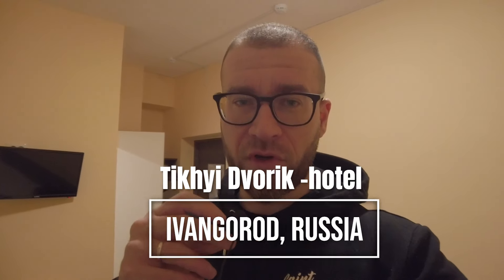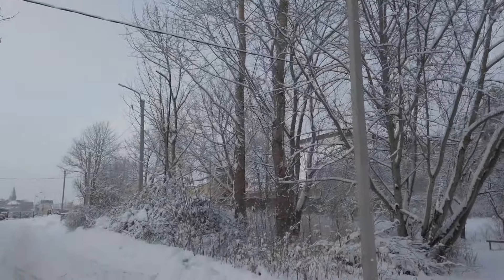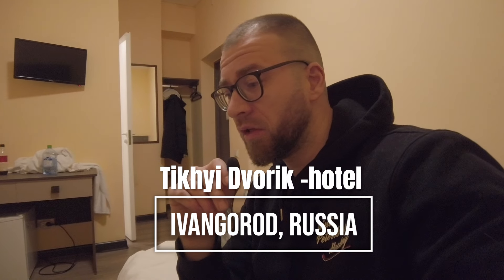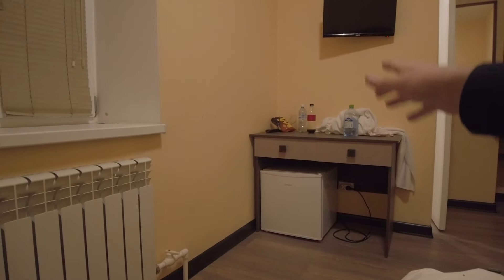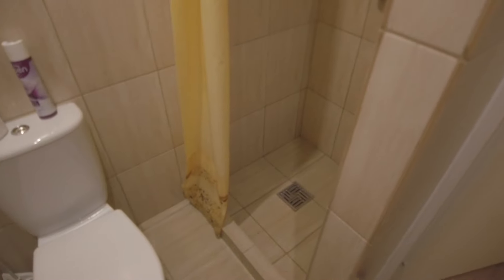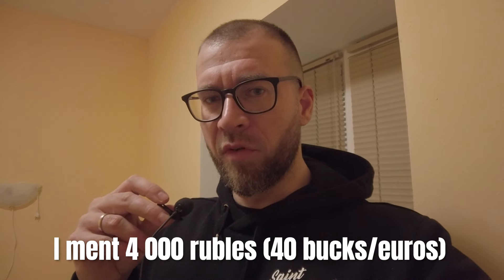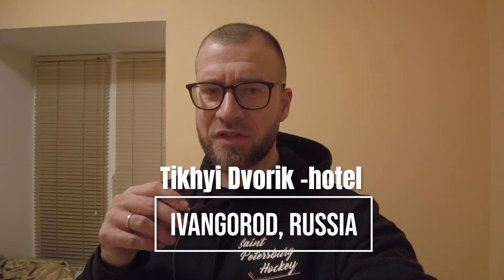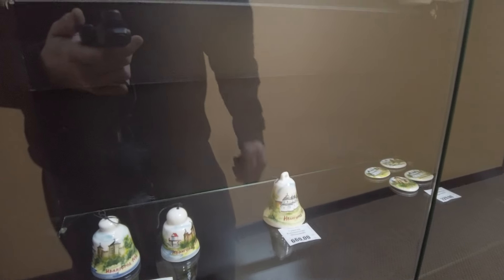RUSSIA's LAST Hotel at Border, Review (Is it Bad?)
Furthest west in Russia's "mainland", Tikhyi Dvorik hotel in border Town Ivangorod.
Check the hotel and book outside russia (or inside) and type 'TIkhyi Dvorik'
This is not a collaboration, I did the video because Im sharing my information and knowledge.